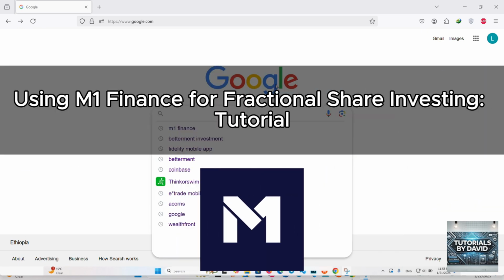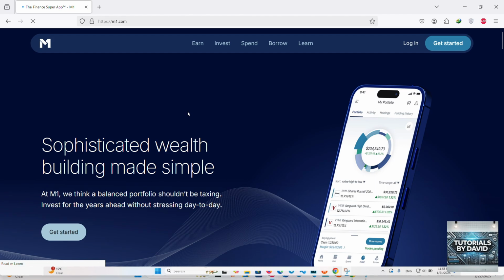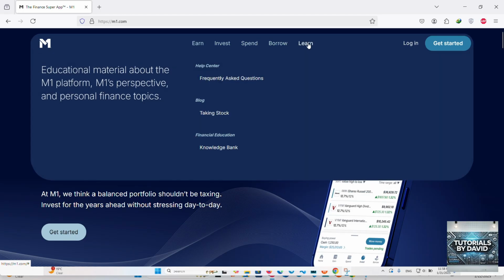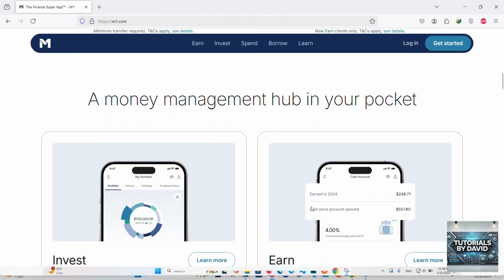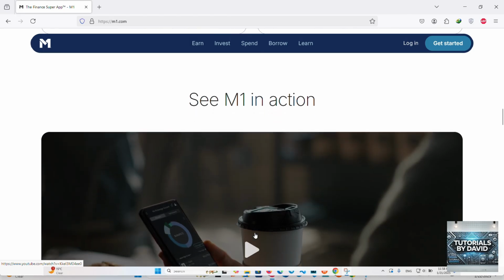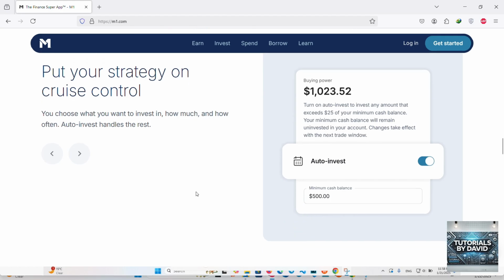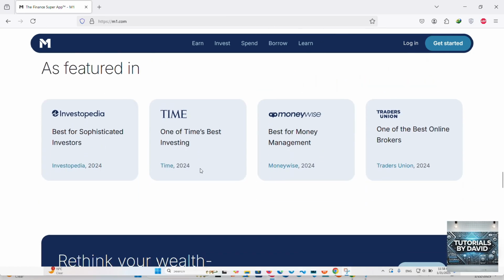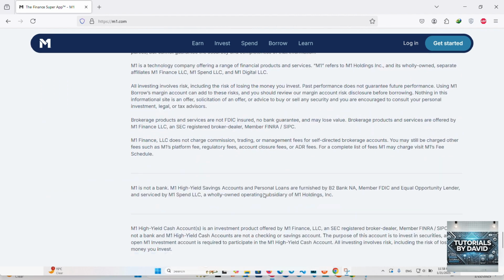Using M1 Finance For Fractional Share Investing In 2026 (How To Tutorial)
📄 USING M1 FINANCE FOR FRACTIONAL SHARE INVESTING TUTORIAL

💡 Unlock the potential of fractional share investing with M1 Finance!

✅ What You’ll Learn:
🟣 How to create an M1 Finance account and set up your investment profile.
🟣 How to use fractional shares to diversify your portfolio with small investments.
🟣 How to build custom portfolios and automate your investments.
🟣 How to manage and track your investments in real-time.
🟣 Tips on maximizing returns through M1 Finance's Auto-Invest and Rebalancing features.

⚡ Takeaway: ✔️ Learn how to leverage M1 Finance for fractional investing and grow your wealth with ease!